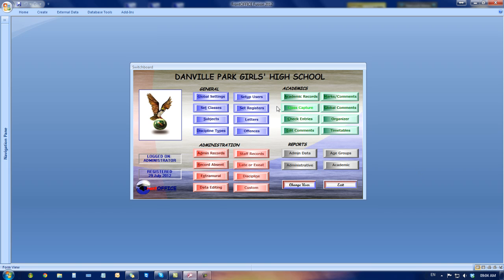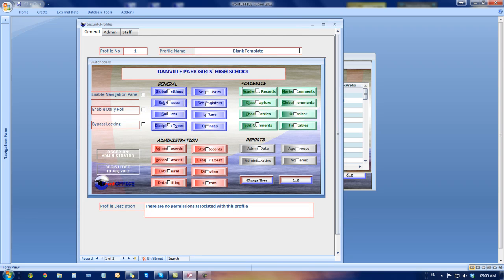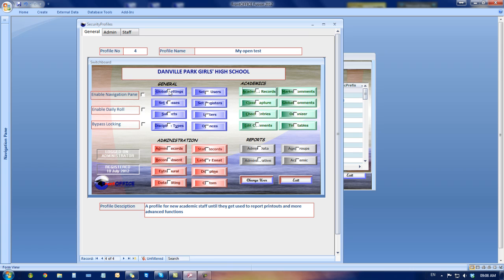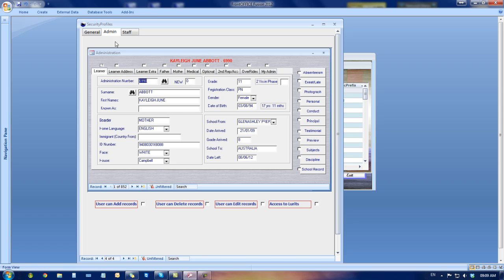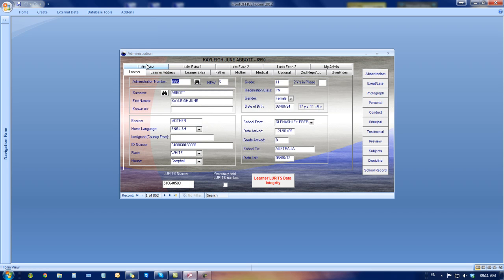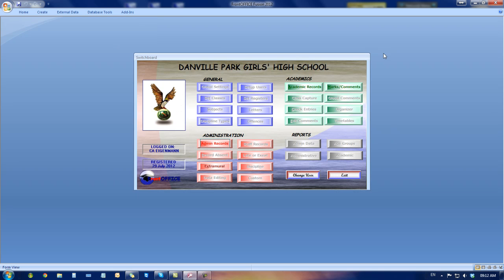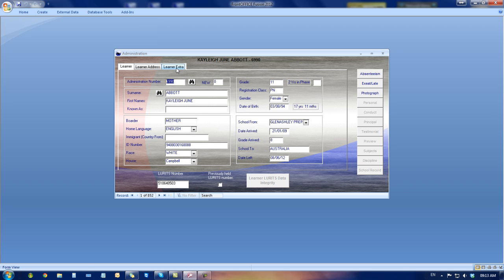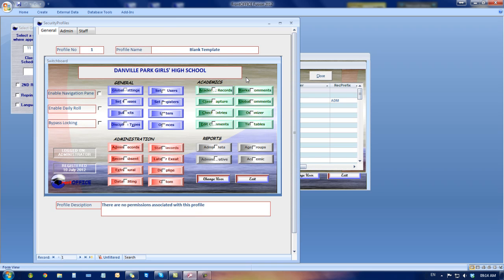FrontOFFICE Security Profiles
FrontOFFICE 2012 - how to set up customised security profiles in the new FrontOFFICE.